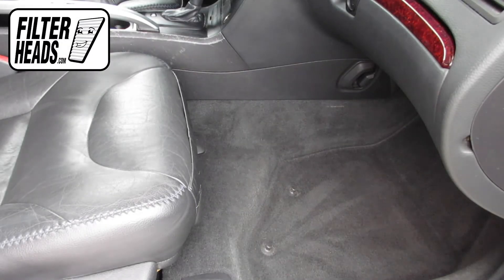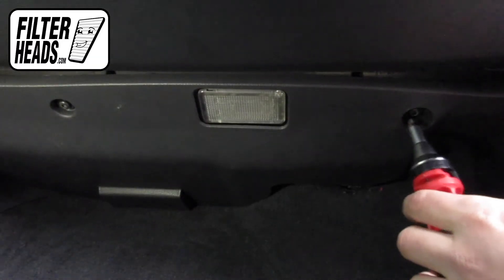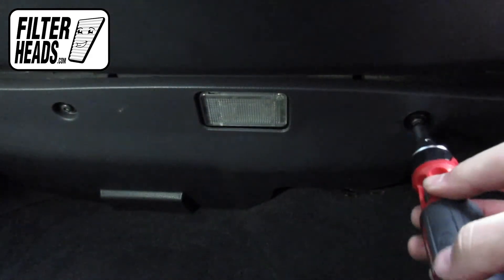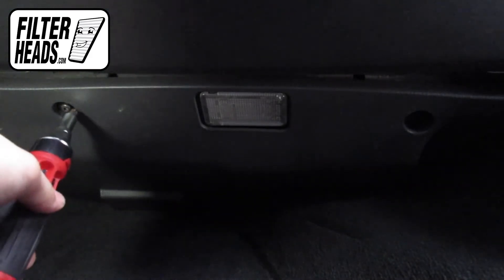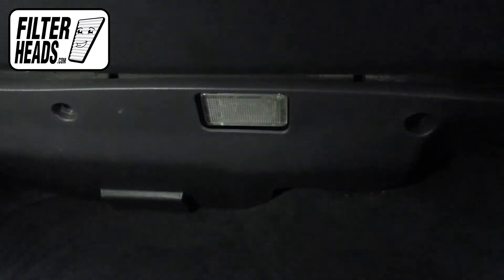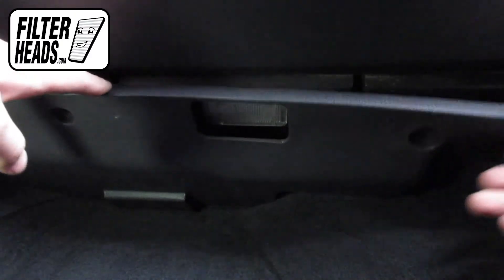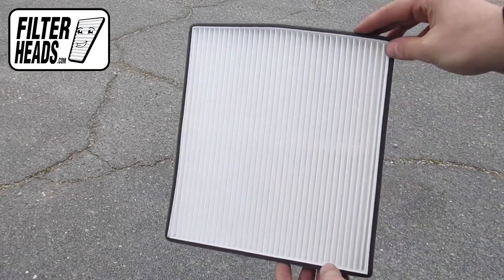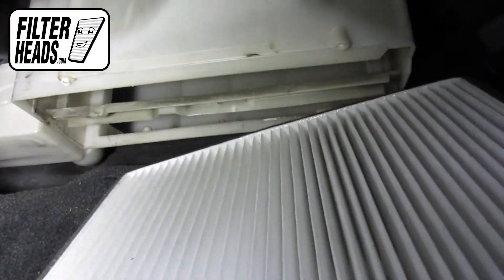How to Replace Cabin Air Filter 2004 Volvo XC70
AQ1065 filter fits:
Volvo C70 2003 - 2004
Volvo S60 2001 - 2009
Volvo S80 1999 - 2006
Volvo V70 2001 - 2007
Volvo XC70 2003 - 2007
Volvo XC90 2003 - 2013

The model shown is a 2004 Volvo XC70, but installation is similar on the other models.

Timestamps:
00:25 Filter location
02:07 Remove old filter
02:47 Install new filter